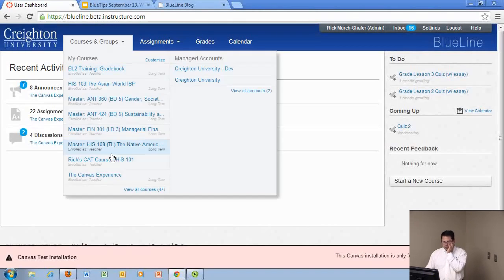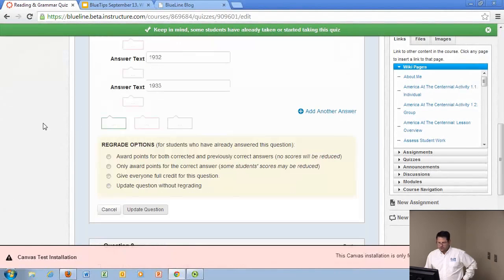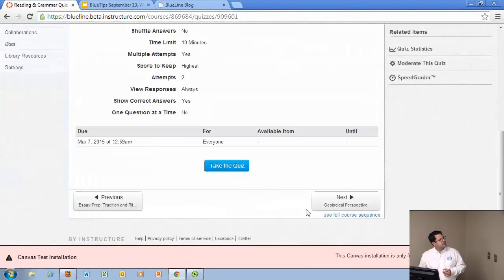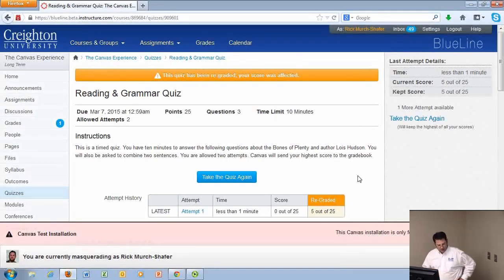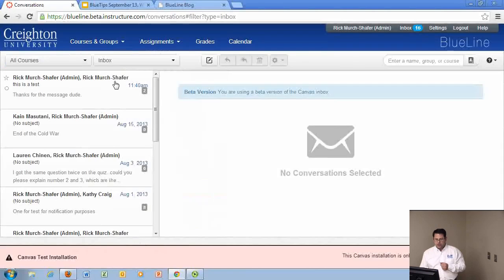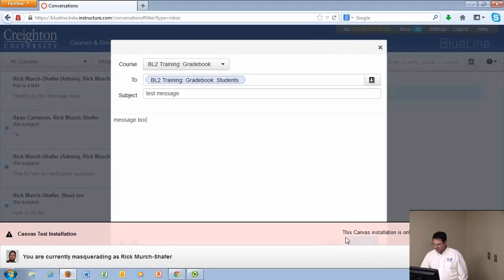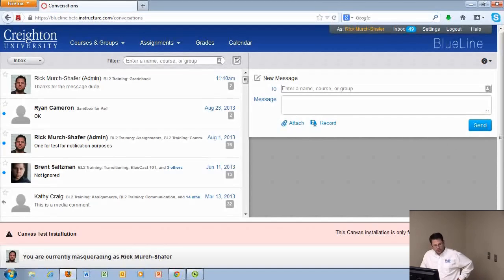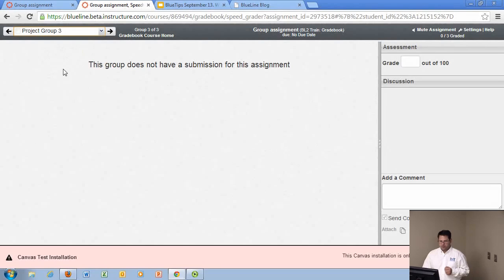Friday September 13 2013 What's New with BlueLine Quiz Regrade and Conversations